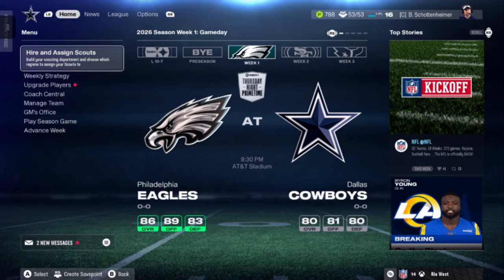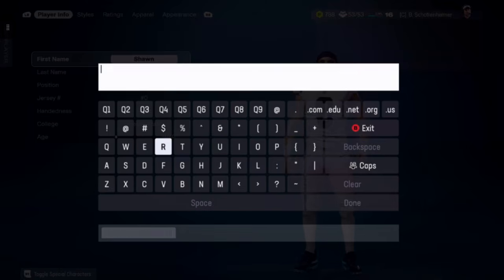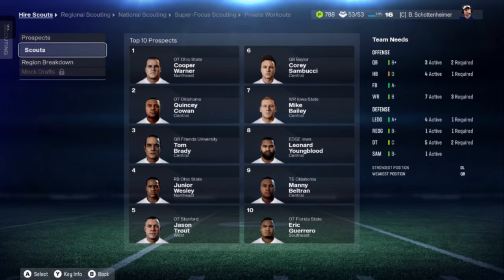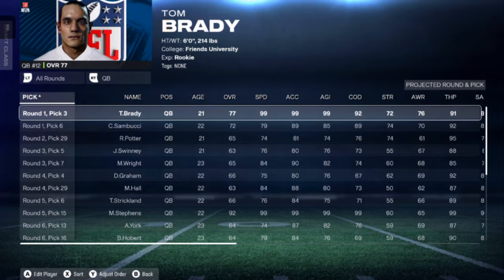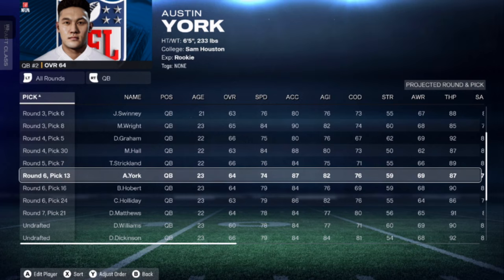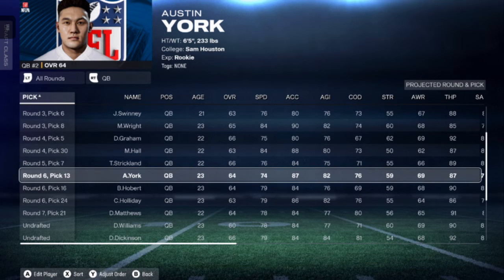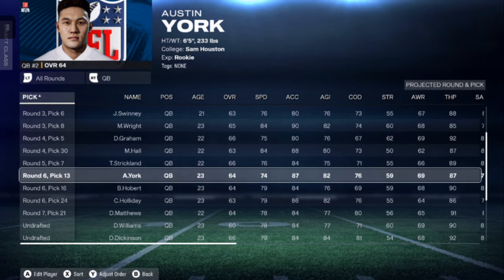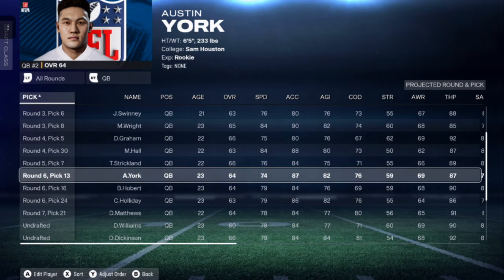How To Create a Draft Class In Madden 26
In this video, i explain the process of creating a draft class in Madden NFL 26.